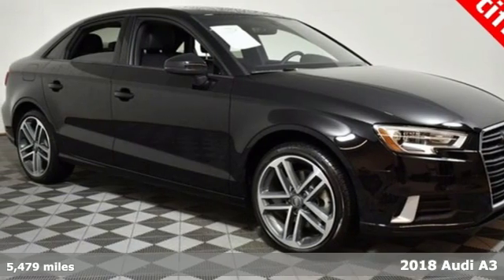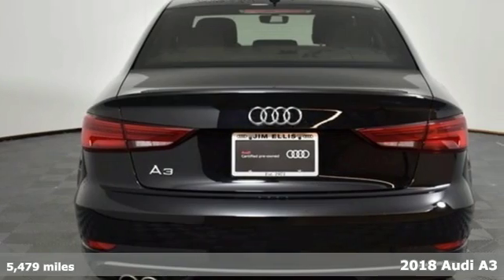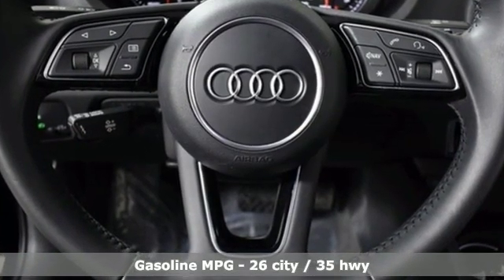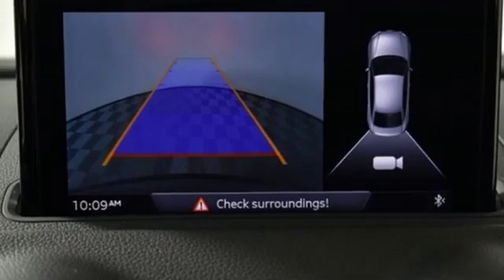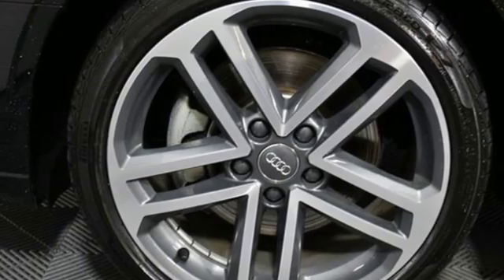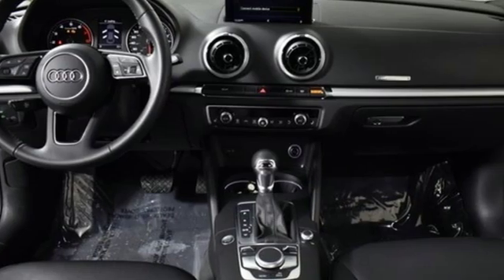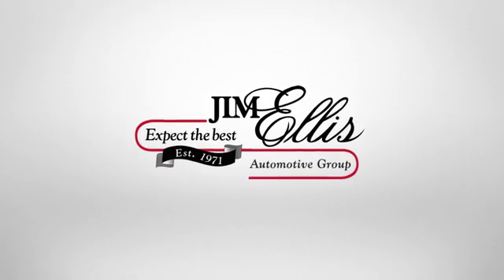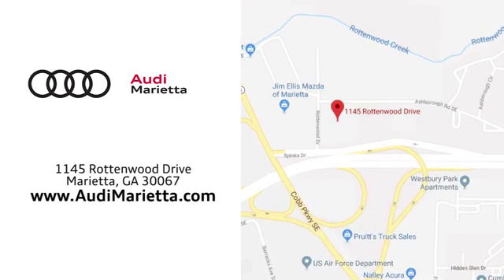Used 2018 Audi A3 Marietta Atlanta, GA L48622 - SOLD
Year: 2018
Make: Audi
Model: A3
Trim: 2.0T Premium
Engine: 2.0L 4-Cylinder TFSI
Transmission: 6-Speed Automatic S tronic
Color: Black
Interior: Black
Mileage: 5479
Stock #: L48622
VIN: WAUAUGFF7J1024236
Certified. Recent Arrival! Odometer is 896 miles below market average!

Address:
1715 Cobb Parkway South